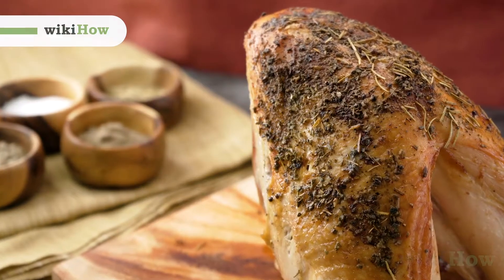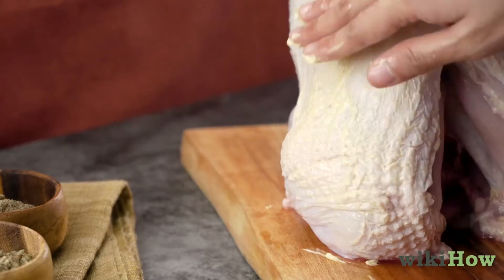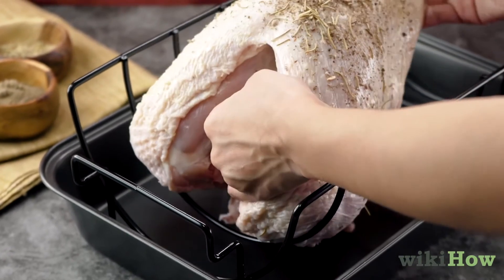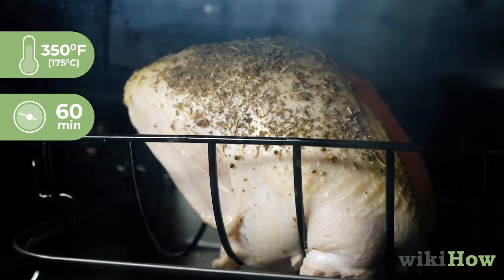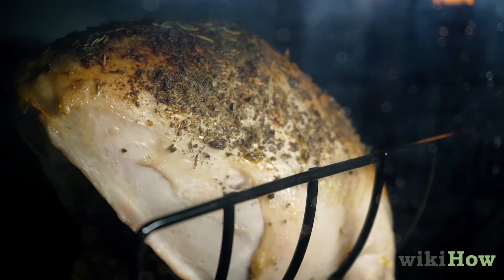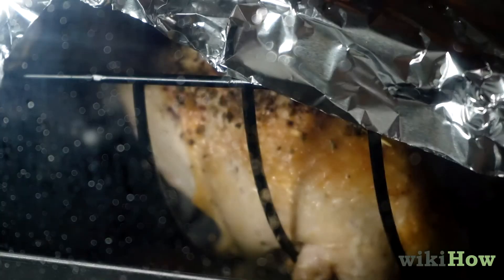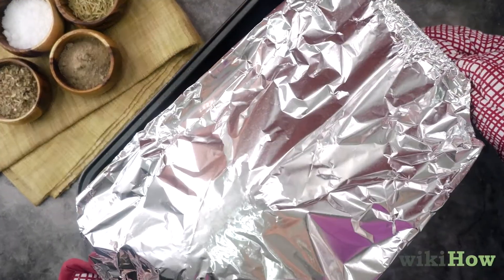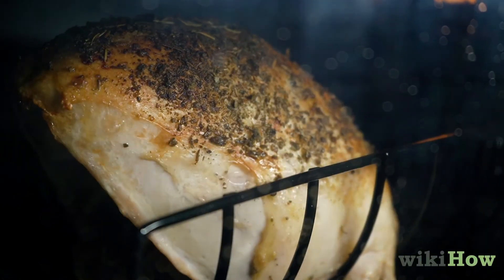How to Cook a Turkey Breast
Learn How to Cook a Turkey Breast with this guide from wikiHow